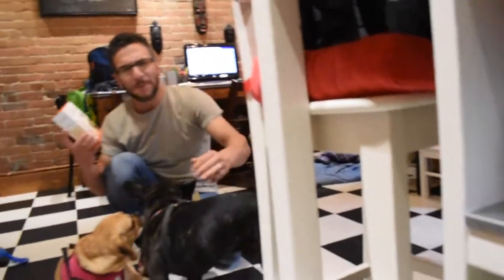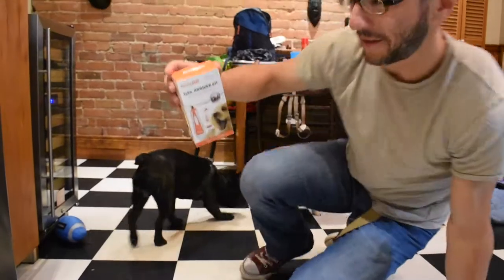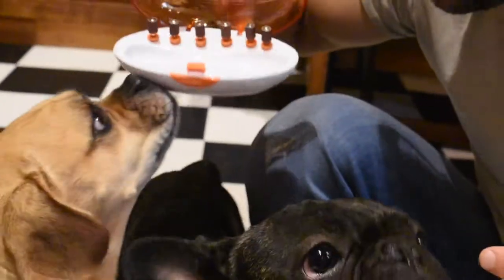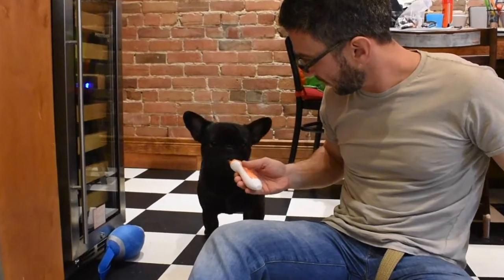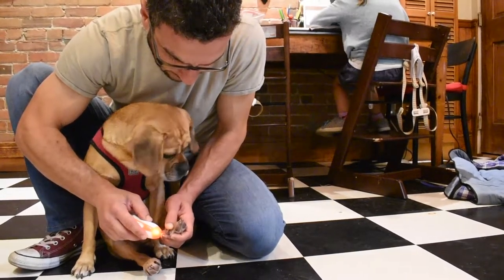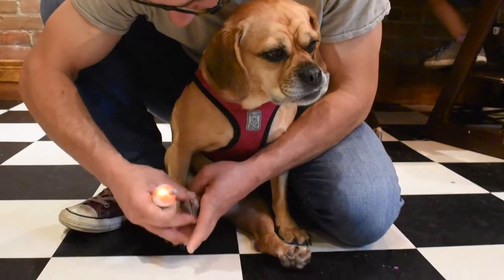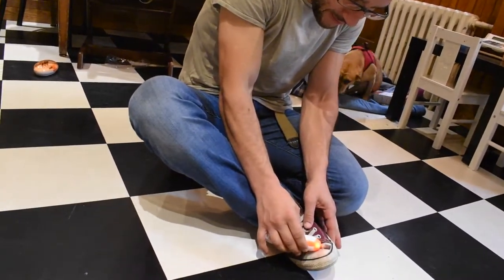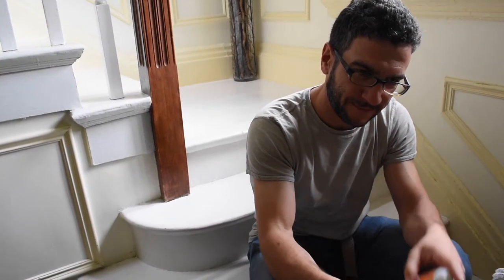DOGGY DREMEL - GRINDING OUR PARALYZED PUGGLE'S NAILS!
To buy this

A couple of weeks ago, a company emailed me out of the blue asking if I wanted to try their canine nail grinder. I had absolutely no use for it because our dog, Barnie, goes for long walks ad the pavement naturally grinds his nails down. But fortuitously, we are now sitting my sister-in-law's puggle who is paralyzed in the back legs due to a pinched nerve. So her nails don't get the pavement grind. So we gave it a try. And here is the vid. Peace out!